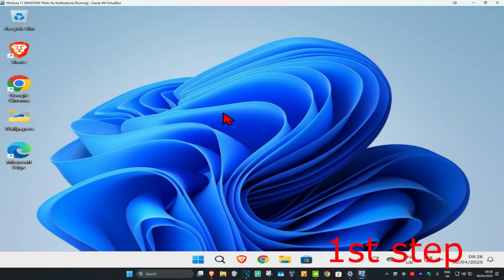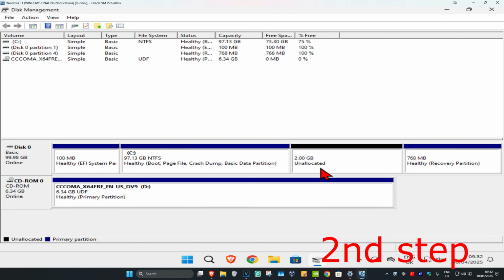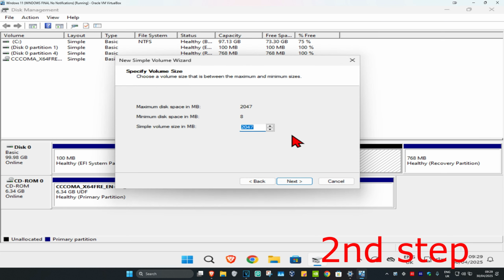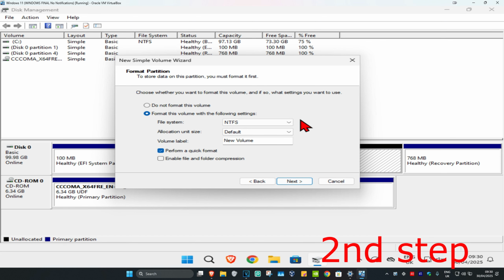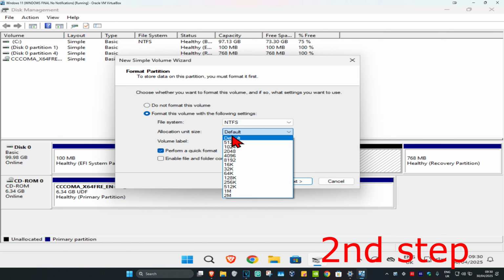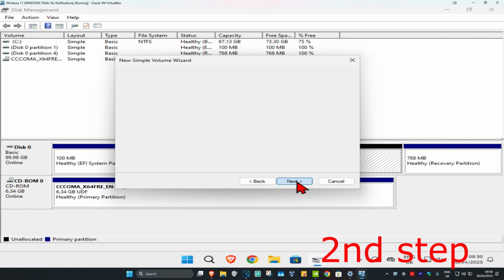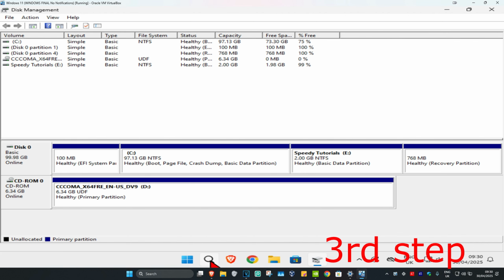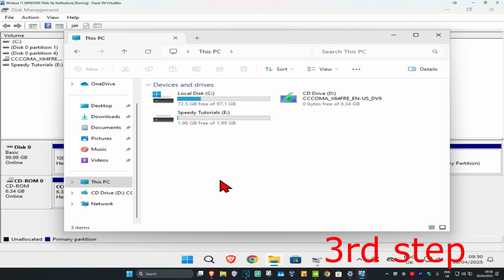How To Fix New Hard Drive Not Recognized in Windows We Couldn't Find Any Drives To Get Storage Drive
How To Fix New Hard Drive Not Recognized in Windows (We Couldn't Find Any Drives) To Get a Storage Driver Click Load Driver

In this tutorial, I’ll show you how to fix the issue where your new hard drive is not recognized in Windows, showing the message "We couldn't find any drives. To get a storage driver, click Load Driver." Follow these steps to troubleshoot and get your new hard drive working properly.

Issues addressed in this tutorial:

New hard drive not recognized in Windows
Fixing "We couldn't find any drives" error
Resolving "Click Load Driver" issue for new hard drives
Installing the correct drivers for new storage devices